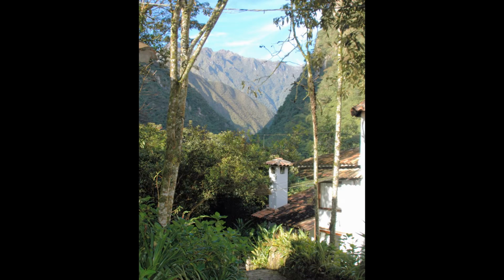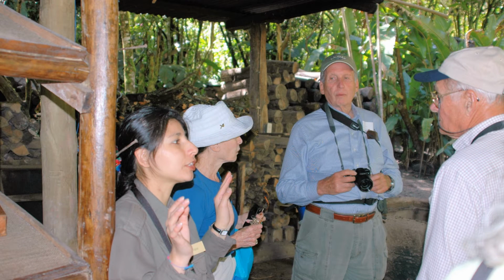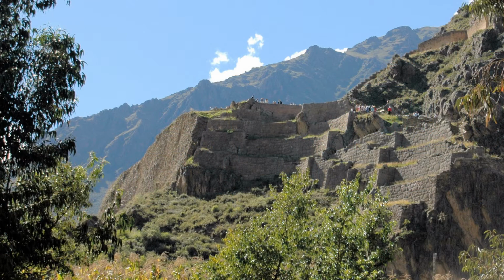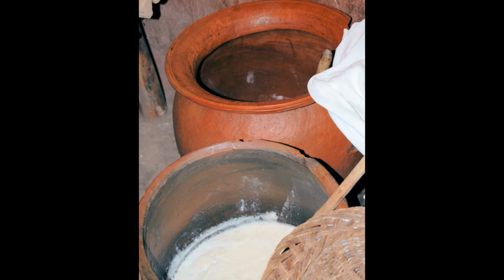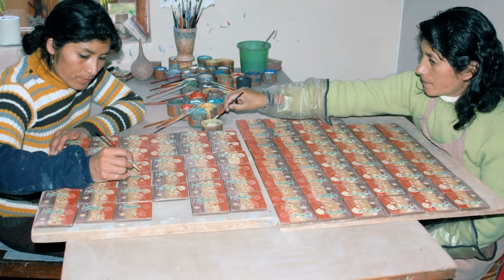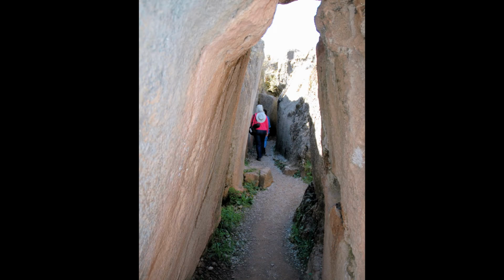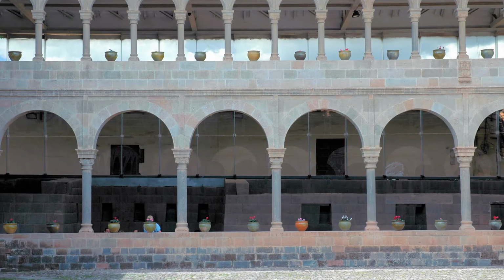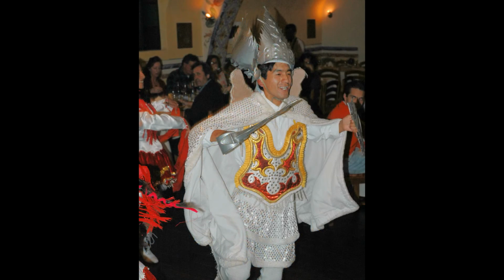Chapter 5- Cuzco, Peru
The morning after our visit to Machu Picchu, we have some time before our train, so we explore the gardens around our hotel, the Inkaterra in Aguas Caliente.  We find a profusion of orchids and hummingbirds.  We get off the train at Ollantaytambo and finish our exploration of the Urubamba valley with stops at a Traditional Tavern for Cuy and Chica and at a ceramics workshop with traditionally inspired designs.  Back in Cuzco we explore Sacsayhuamán, an Inca citadel.    Then back to the main square to visit the Cathedral and the Convent of Santo Domingo.  The  trip wraps up with a farewell dinner of traditional Peruvian faire and traditional music and dance.